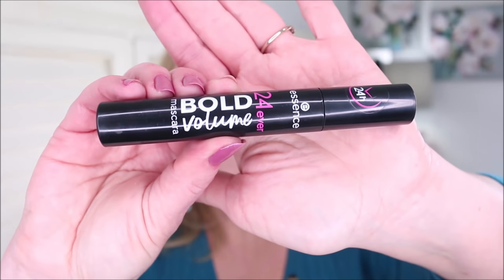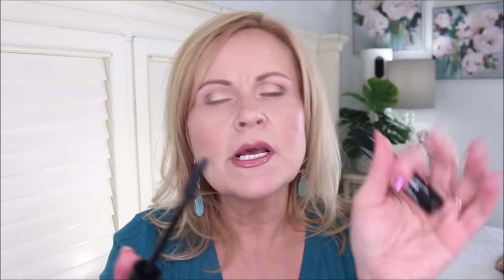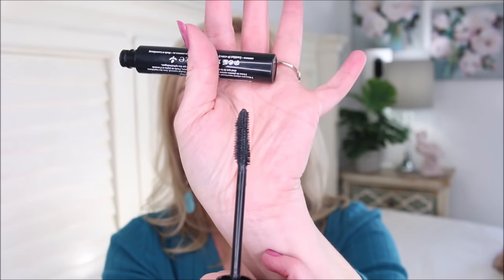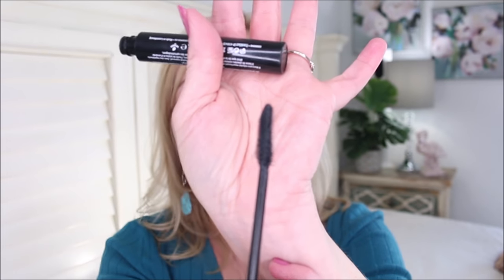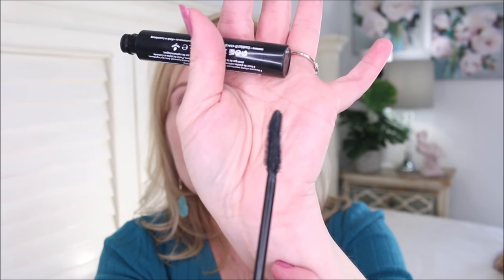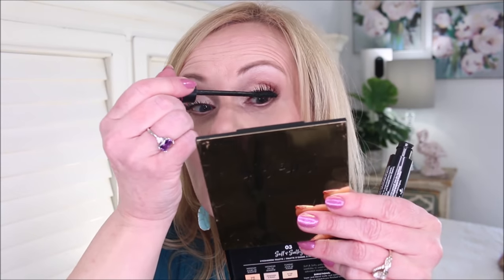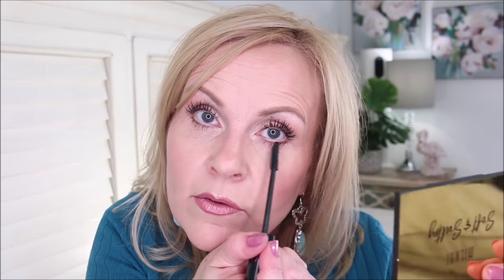$6 DRUGSTORE MAKEUP DUPE is CHEAPER & BETTER than Pat McGrath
I'm super excited to bring you this drugstore makeup dupe that out performs every luxury makeup product I've tried!  It's definitely cheaper & better than those insanely expensive others. I love finding viral dupes! And if this isn't viral yet, it sure should be!

Makeup:
No7 Protect & Perfect All In 1 foundation in Cool Ivory
Covergirl Lip Liner in Mauvelous

*RAKUTEN Get cashback for online purchases. My link gets you $30 after your first purchase & I get a referral.

*What I'm Wearing:
Teal Sweater
Nail polish is
as a topper.

If you would like to help a little more, when watching one of my videos please watch it all the way through, that helps to show YouTube that people are interested my video. If you have time, watch one or two of the ads shown on the video, the only way YouTubers get paid is if you watch the ads. So, if you have a favorite Youtuber, you know how you can support them with these little tips. I realize that everyone is very busy & you might not have time to do either of those things. But if you do, thank you so very much! How to make your lashes 5 times longer by Carli Bybel